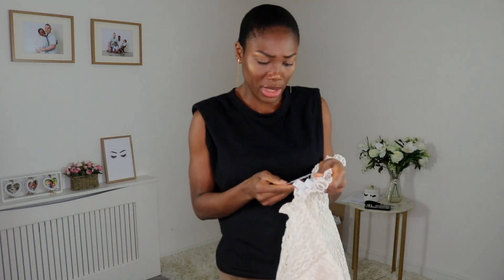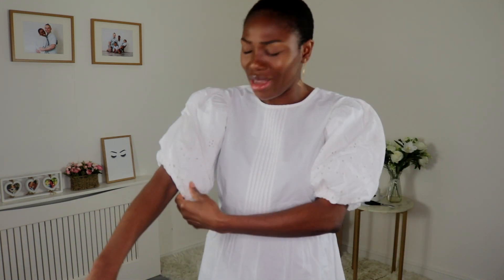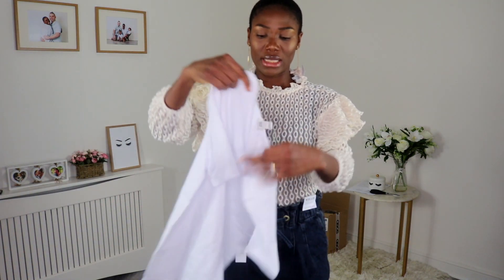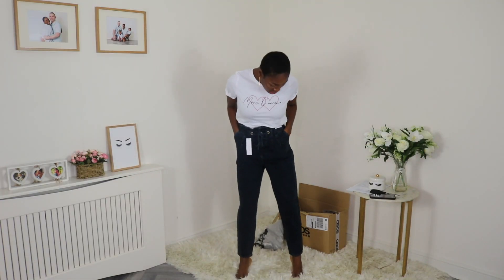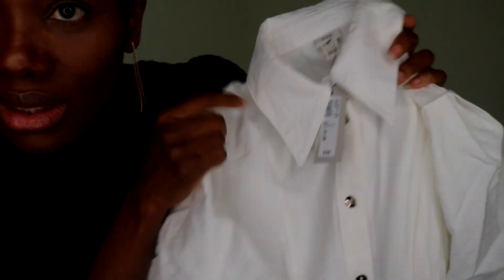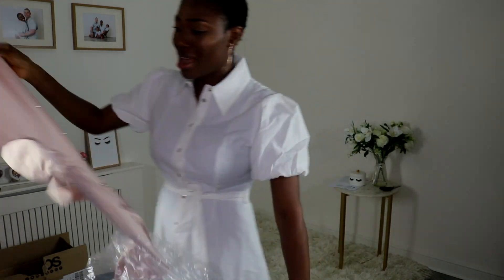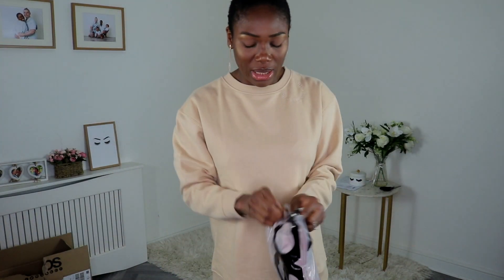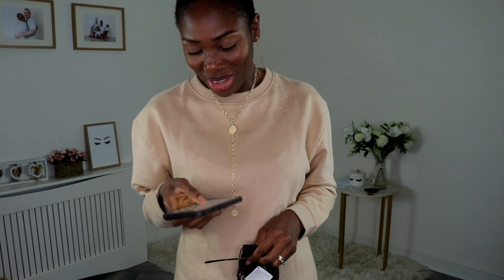HUGE Spring / Summer Clothing HAUL + TRY ON | Asos, River Island, Topshop, Miss Selfridge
Today’s video is a Asos, River Island, Topshop, Miss Selfridge, Nobody's Child, Spring/Summer Clothing Fashion haul and try on. I absolutely love almost every pieces I picked - let me know your favourite outfits and how you'd style them! hope you all enjoyed this vid 💘 God bless

(The Secret Triggers to a man’s heart)

(The 3 marriage murdering mistakes to avoid)

Zoom Lens
DSLR Camera
Led Ring Light
Studio Box Lights
Vlogging Camera

However, all thoughts mentioned are mine. This does not cost you extra. You can also purchase from the brand’s website, so don’t feel obliged to use my link if you don’t want to. Thanks for all your support! xxx